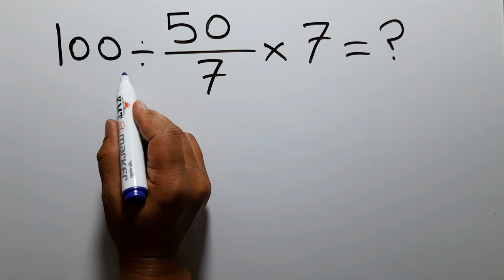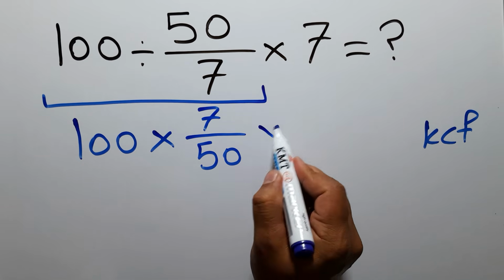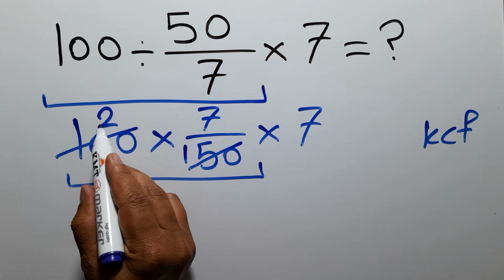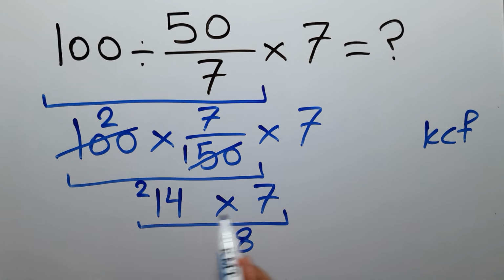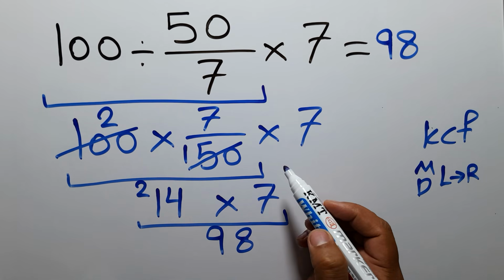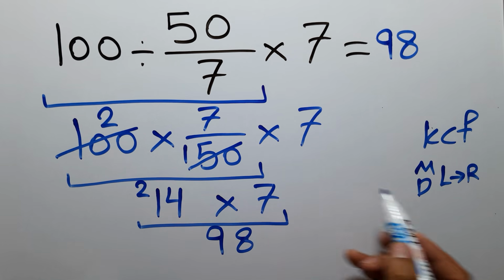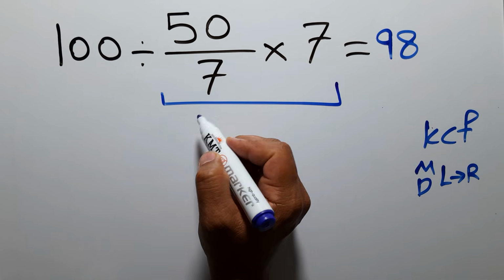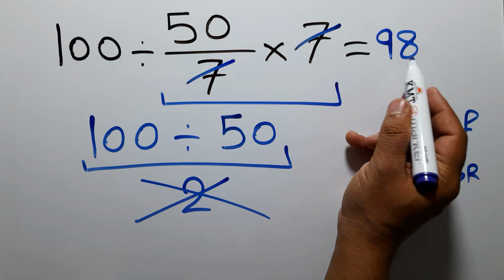Only 1 in 3 Can Solve This Math Problem!